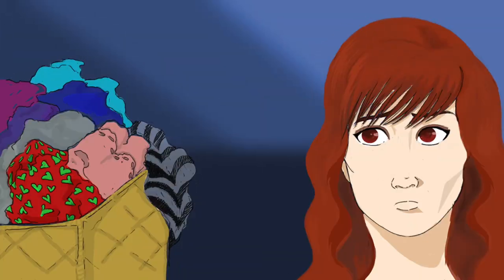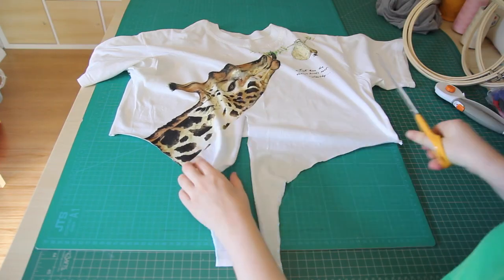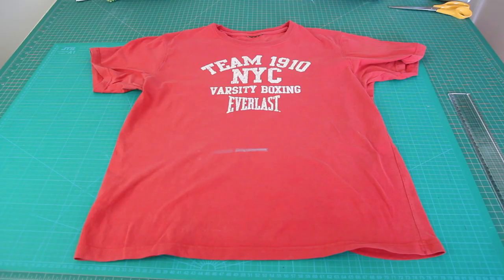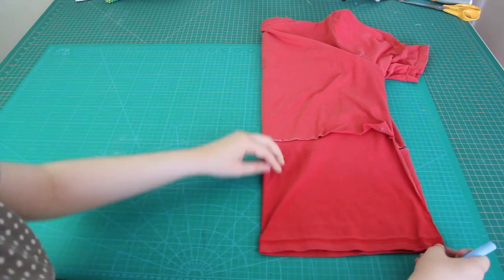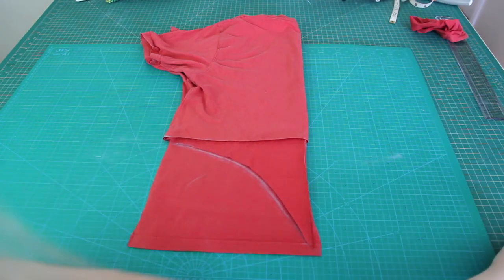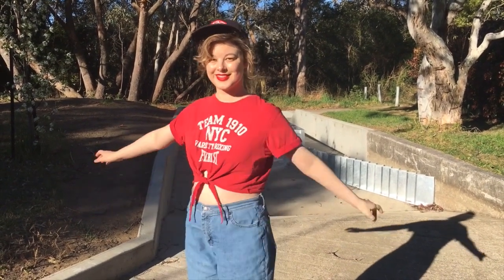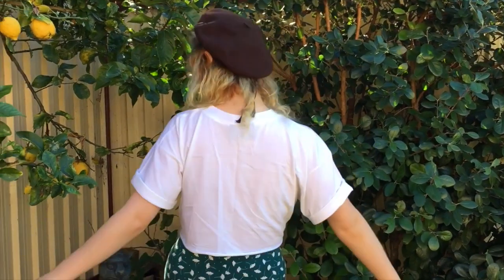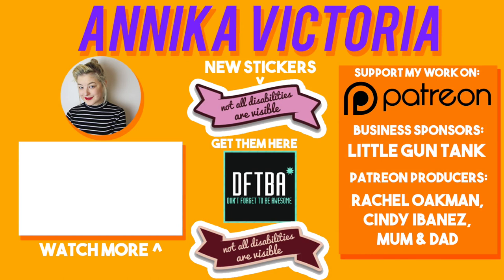EASY T-SHIRT UPCYCLE | Style Pile #16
This easy t-shirt upcycle doesn’t involve a sewing machine, and it can be completed in about 10 to 20 minutes! So beginners and aspiring DIY'ers, I will have no excuses - this is one that pretty much anybody can do :)

↓Business Supporters!↓
Little Gun Tank

♡Producers♡
Rachel Oakman
Cindy Ibanez
Mum & Dad

Special Thanks go to:
Lydia Dobson
Barbara
Crafts Desire
Elizabeth Pleksun
KaleidoSophie.
Haley Shimizu
Hannah Oshier

PROJECT DETAILS
Difficulty: Super easy! Beginner friendly :)
Time to finish: 10-20 minutes if just cropping, add another 20 minutes if sewing up the sleeves!

CREDITS

MDK: links!

CAMERA: Canon EOS60D
Microphone: Zoom H5 recorder
Editing software: Final Cut Pro 10.2.1
Sewing Machine: Bernina Bernette Oxford 6 and Bernette 610D (overlocker)